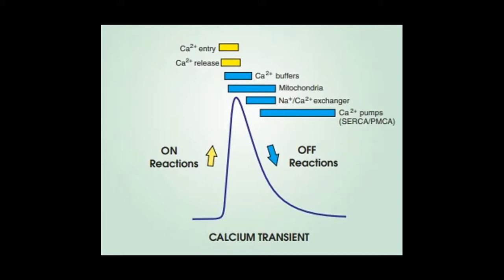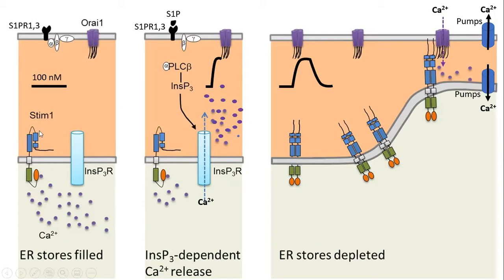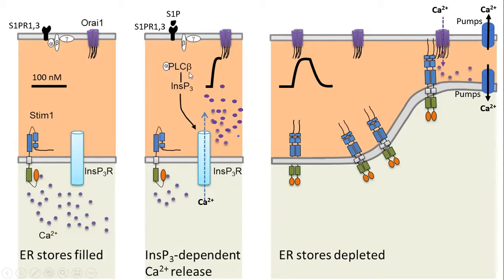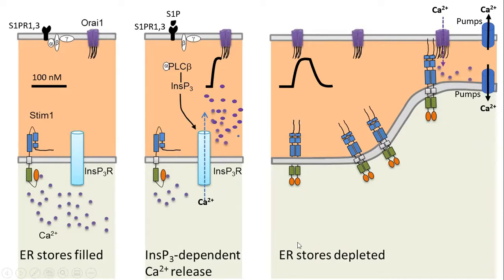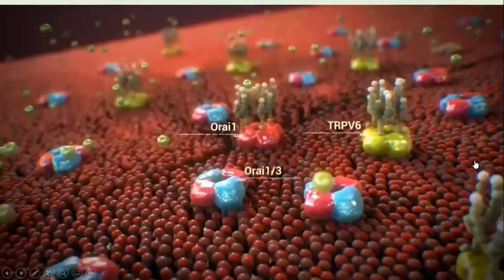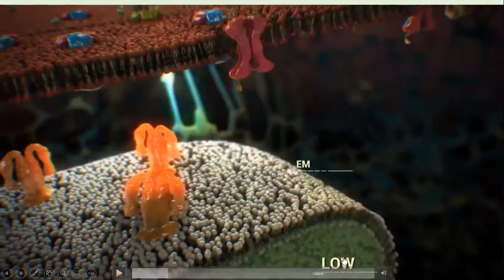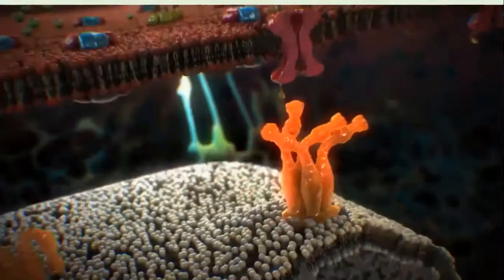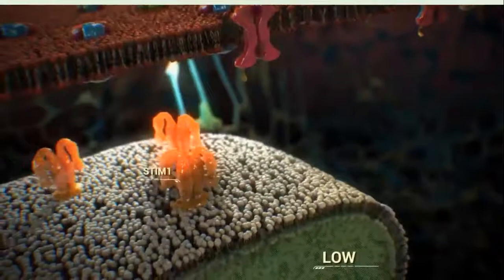Calcium Transient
Calcium Transient regulates the function and determines the fate of the cells.